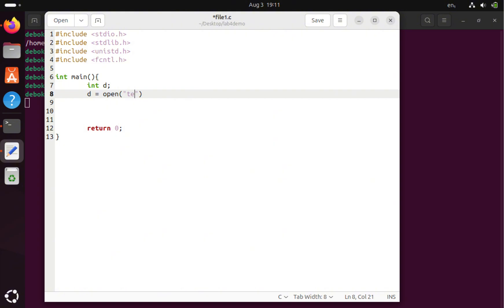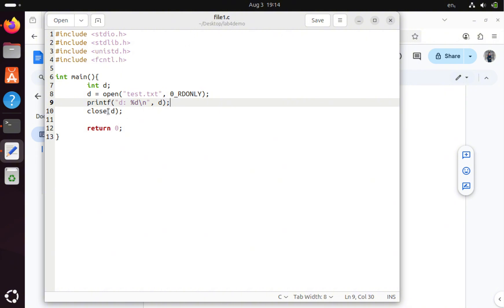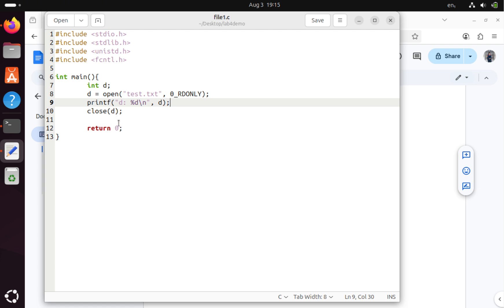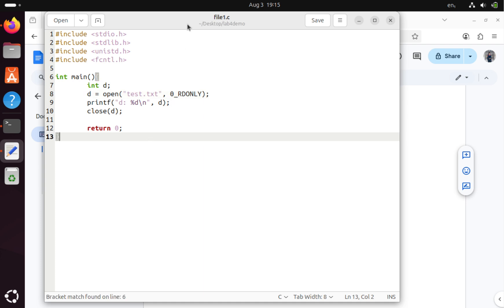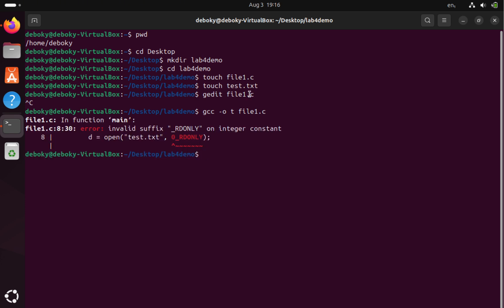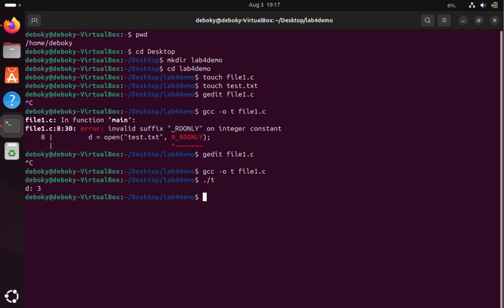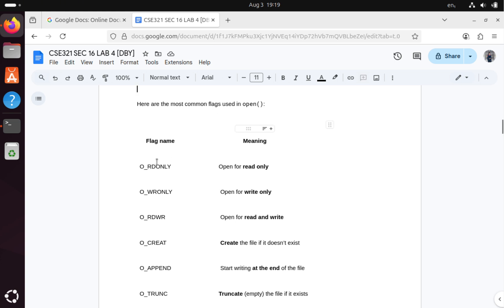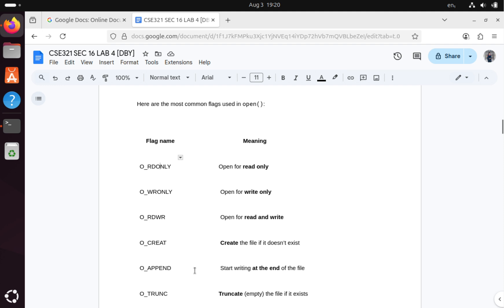open() System Call Explained with Code | CSE321 Lab 4 | Operating System Tutorial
Welcome to another CSE321 Lab session on Operating Systems!

In this video, I explain the open() system call in UNIX/Linux with a step-by-step breakdown of a real C program.

🔍 What’s Covered:
- open() system call
- Header files required: fcntl.h, unistd.h
- Flags like O_RDONLY, O_WRONLY, O_RDWR, O_CREAT
- Return values and error handling
- Code walkthrough and explanation line by line
- What happens behind the scenes when a file is opened

💡 Learn how the `open()` call links with the file descriptor table and system-level file access.